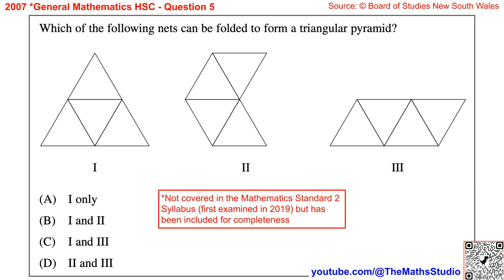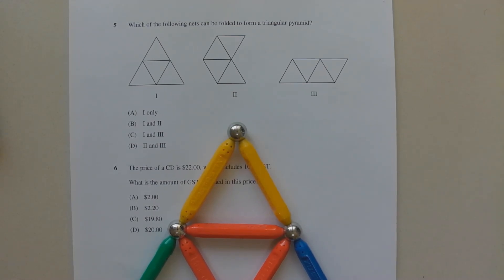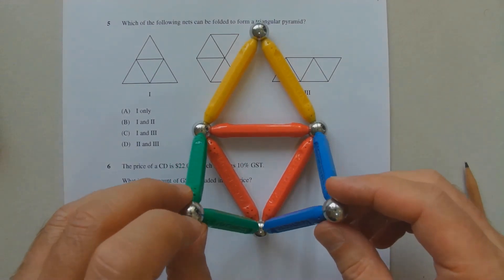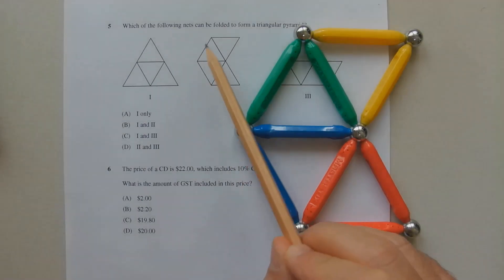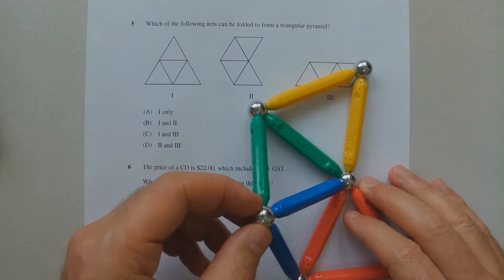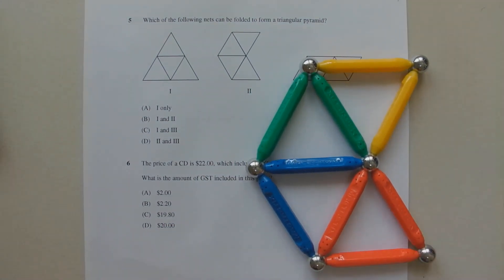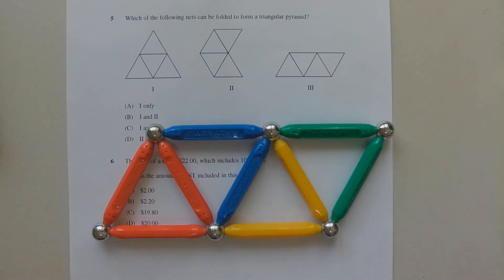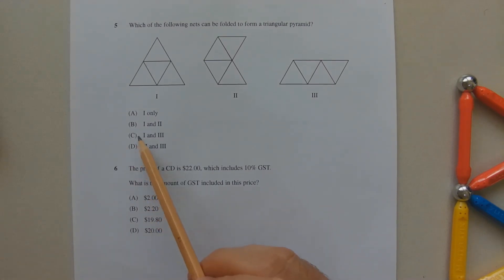2007 General Maths HSC Q5 How to identify the net of a triangular pyramid (with demonstration)